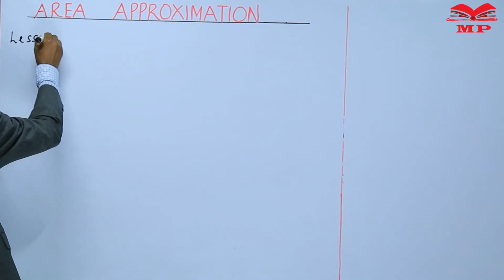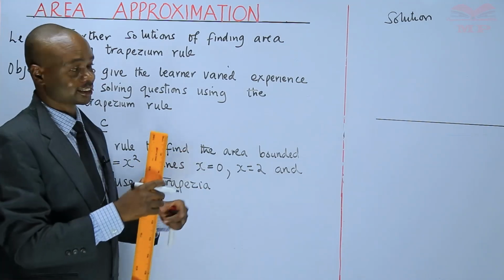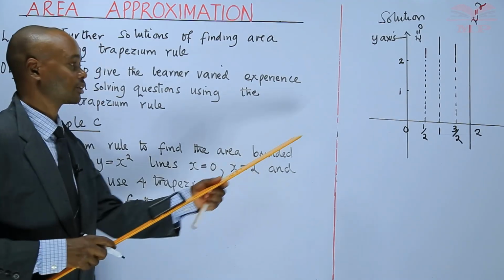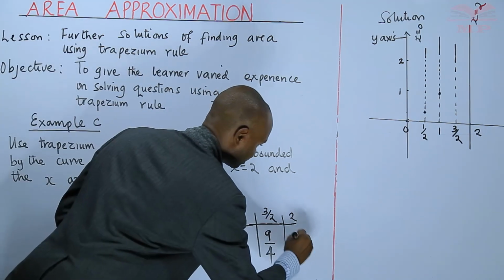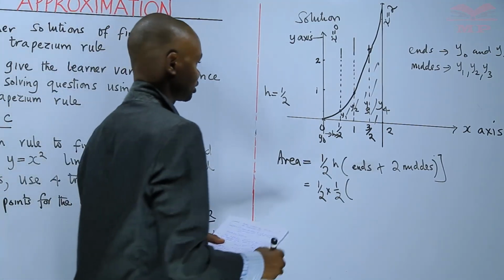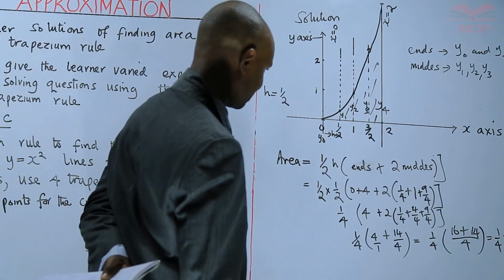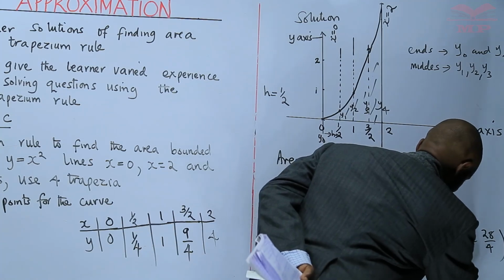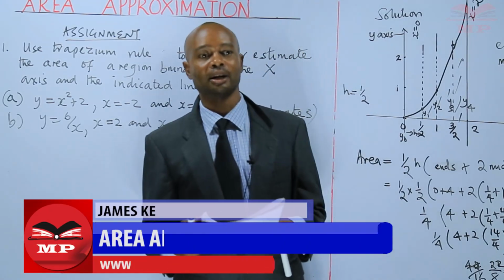Maths Form 4 -Trapezium Rule_L4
Take your numerical methods skills to the next level! This Form 4 Maths video is dedicated to Further Worked Solutions on finding the area under a curve using the Trapezium Rule. We're moving beyond basic applications to tackle complex, exam-style questions that require careful calculation and application of the formula.If you've already learned the basics, this is the essential practice you need to secure top marks in your exams.In this video, we provide step-by-step solutions for:Challenging Functions: Working with more complex or unusual functions to find the approximate area.Varying Strips/Ordinates: Solving problems that require calculating the area using different numbers of strips ($n$) to investigate accuracy.The Error Component: Questions that require you to compare the approximate area from the Trapezium Rule to an exact area (found via integration, if provided) or a more accurate estimate, to determine the error or percentage error.Formula Mastery: Applying the core formula: $A \approx \frac{h}{2} [(y_0 + y_n) + 2(y_1 + y_2 + \dots + y_{n-1})]$.Master these advanced solutions and be prepared for any numerical methods question in your Form 4/High School Mathematics papers!Like this video and SUBSCRIBE for more focused Form 4 Mathematics lessons, solutions, and exam-level practice!Suggested Keywords (Tags)Trapezium Rule SolutionsMaths Form 4Advanced Trapezium RuleArea under a Curve SolutionsNumerical Integration Exam QuestionsTrapezoidal Rule Further ExamplesForm 4 Maths Exam PracticeMathematics Worked SolutionsTrapezium Rule ErrorHigh School Maths PracticeApproximation of Area SolutionsMaths KCSE SolutionsFinding Area Trapezium RuleTrapezium Rule Formula Application